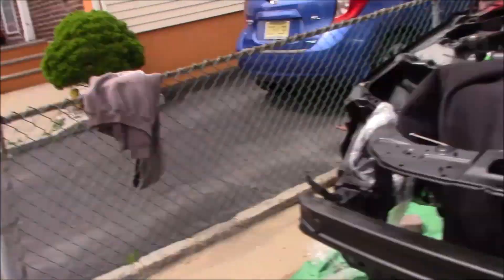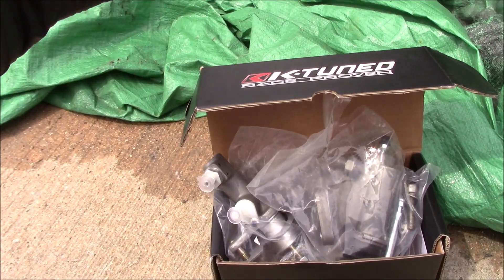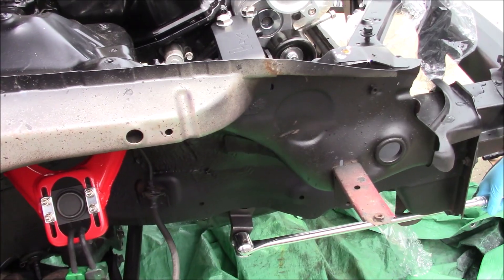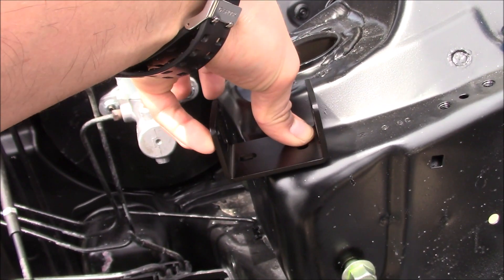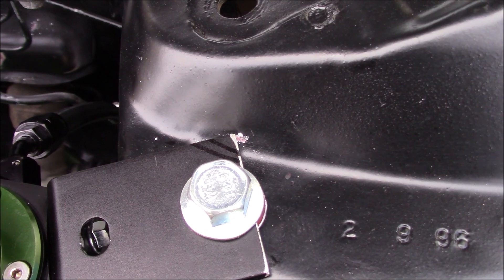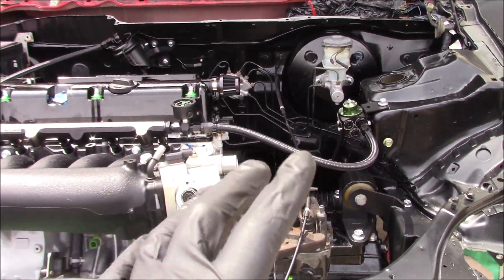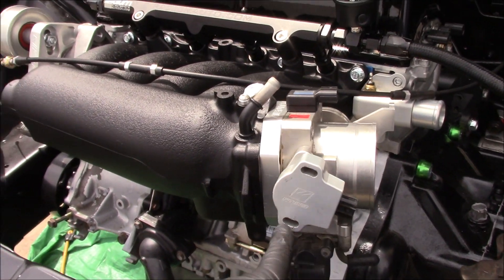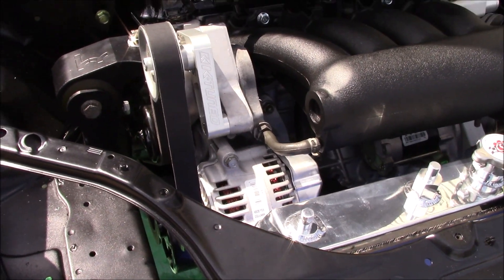K20A2 swap fuel set up explained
The best K swap parts

IACV Rotation plate